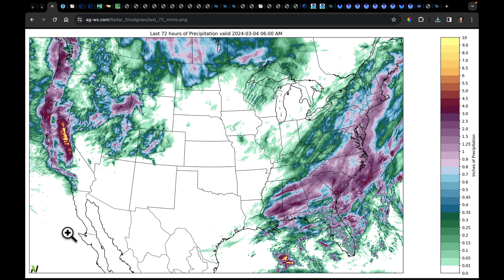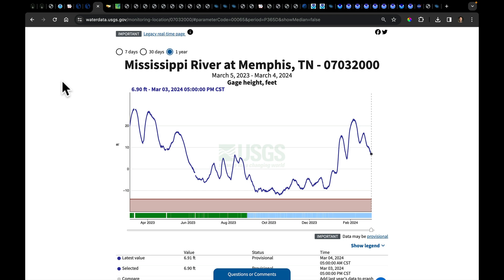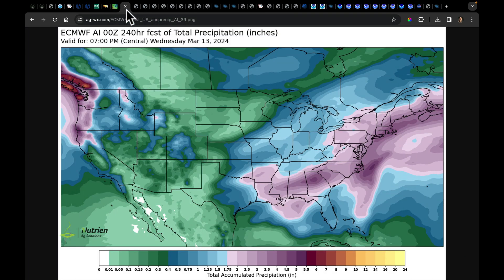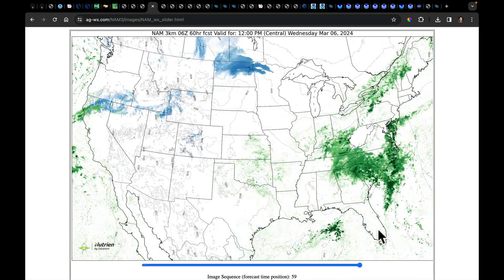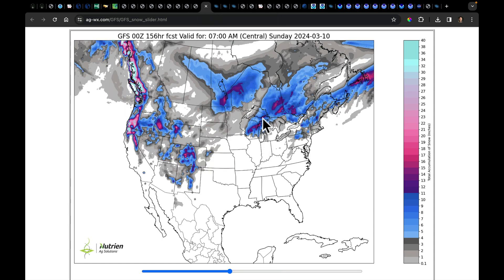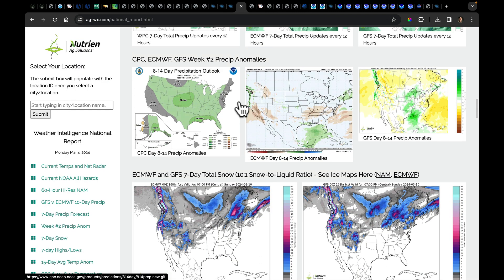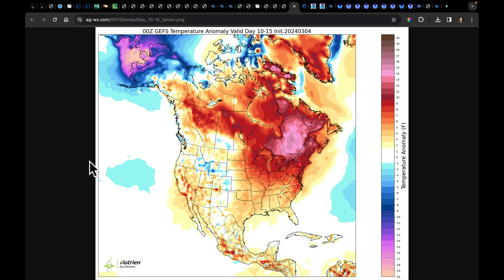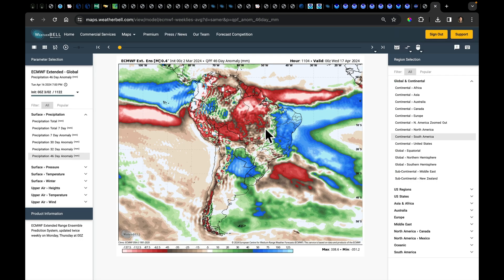Mar 4, 2024 FAST: New ECMWF AI Maps | Watch Pacific Split | Late March Cooldown? | Brazil Precip